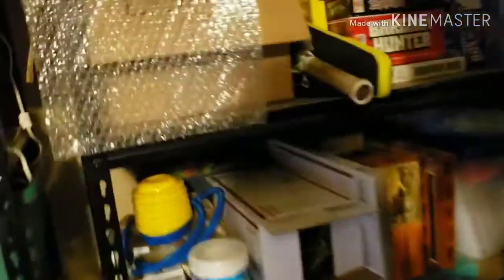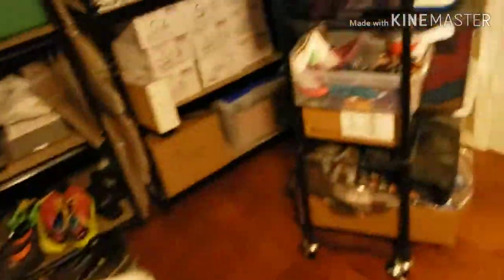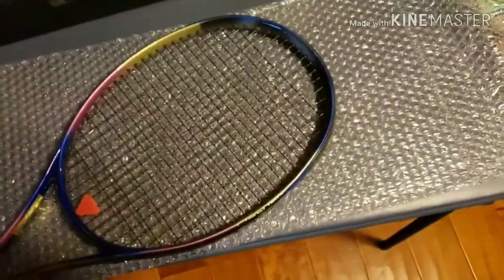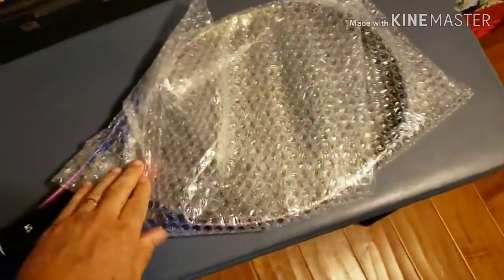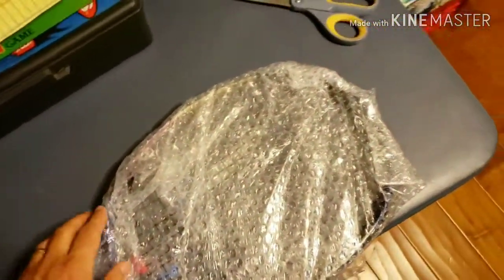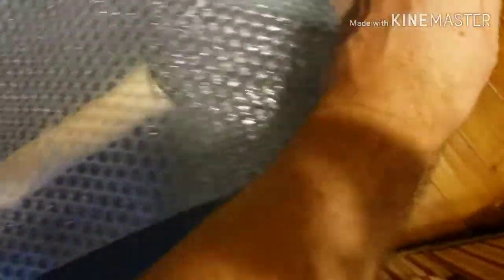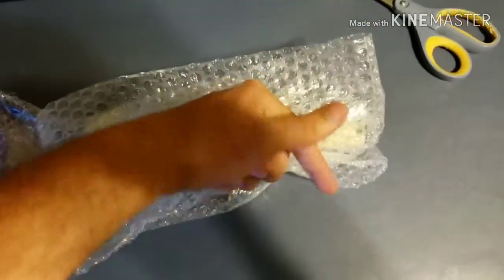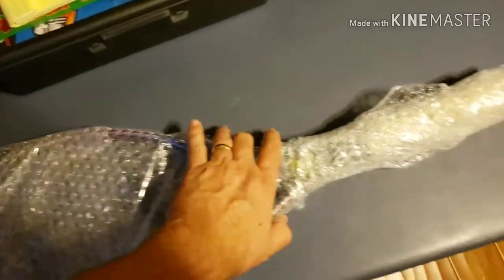How to Ship a Tennis Racket that I sold on eBay.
Just a quick video on how I ship a Tennis Racket.  Let me know how you do it.